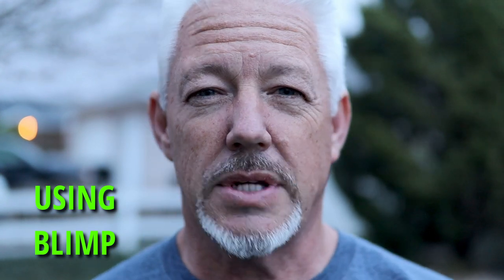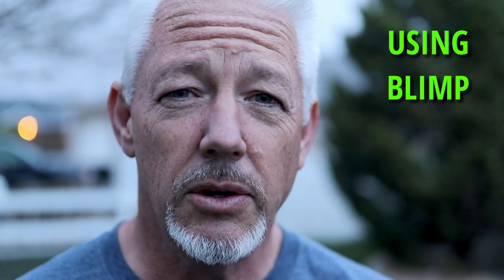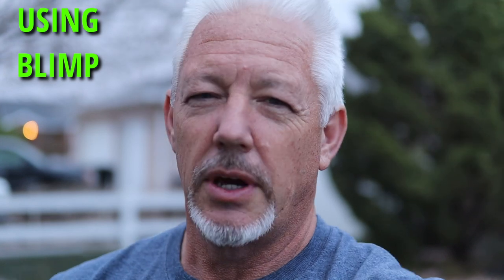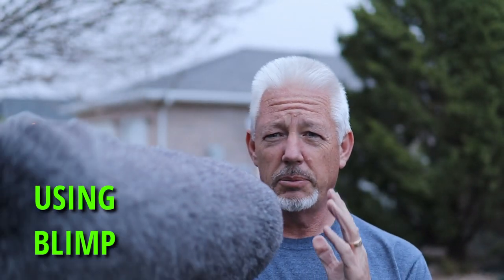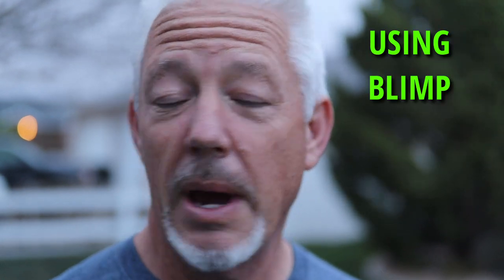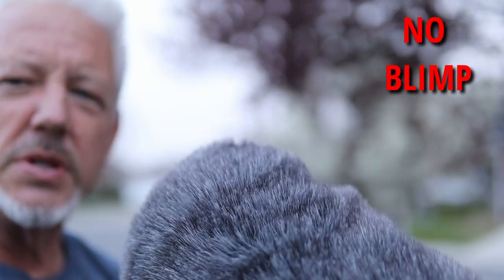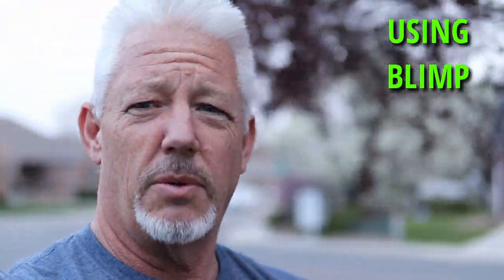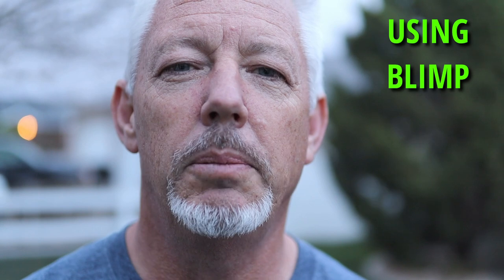BOYA/MOVO BLIMP Wind test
Just before a big storm arrives, I went outside to make this video
comparing a camera mounted microphone and a hand held microphone inside an audio Blimp.
** When I purchased this Blimp it was MOVO, it is now labeled BOYA.
I am using a Mic Blimp Cover for this test and what a difference this makes.

BOYA BY-WS1000 Blimp
MKE400 Microphone

Basic Filmmaker University